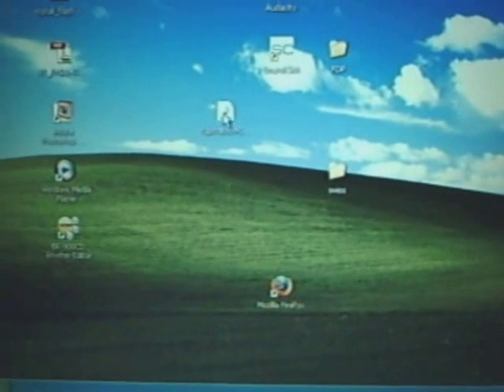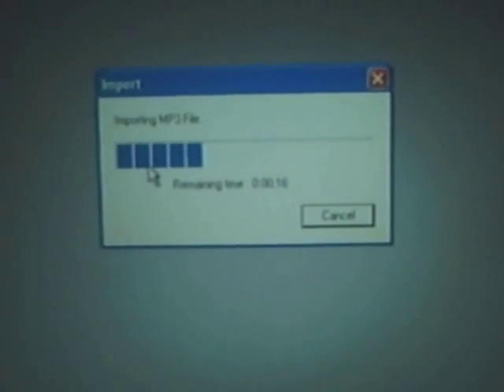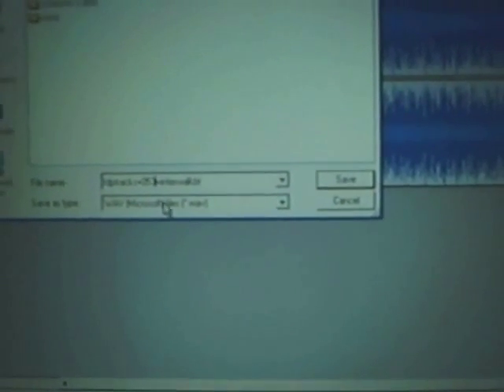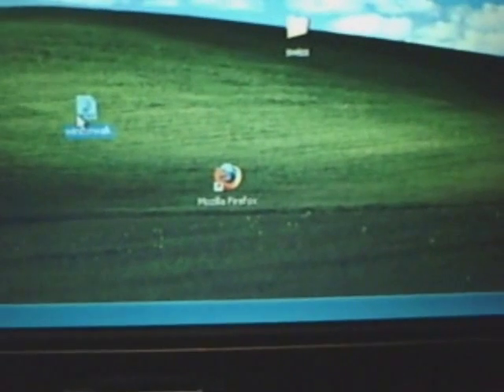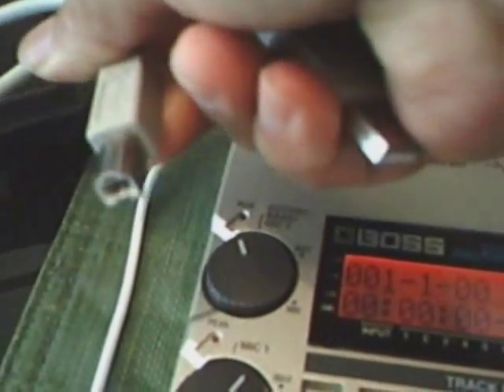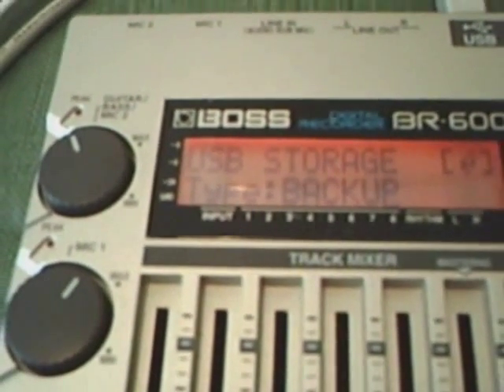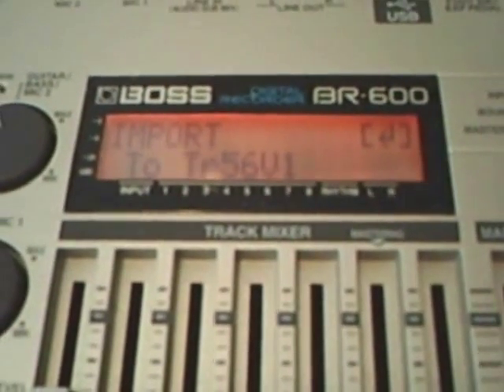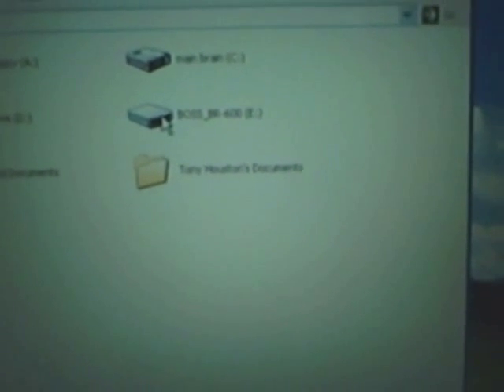BR-600 - Importing & Exporting MP3 or Wave tracks - Part 1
A tutorial on importing Wav or MP3 tracks.